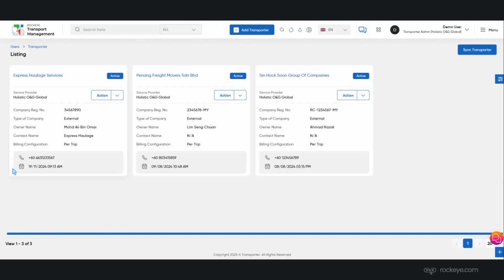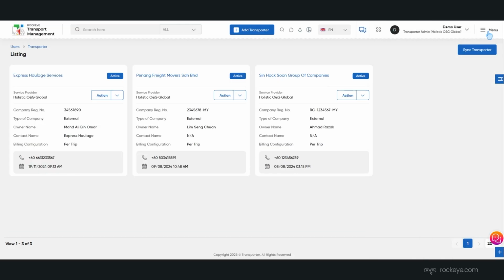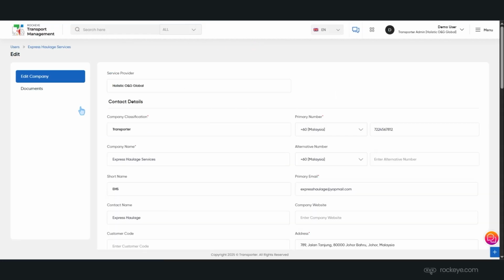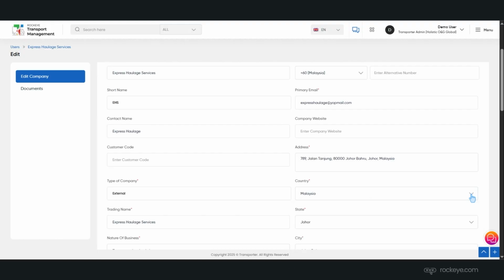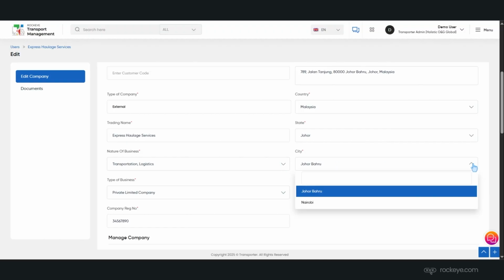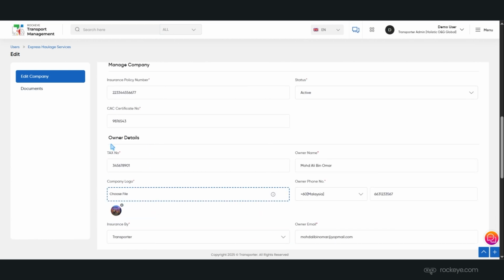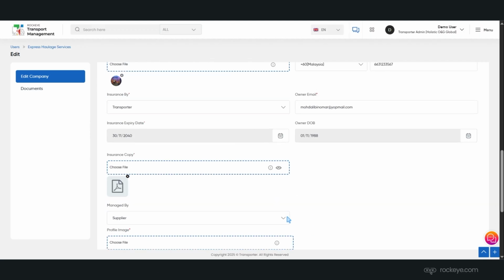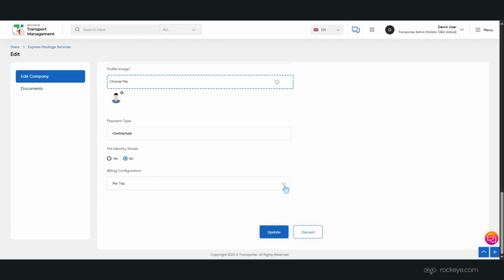Add and Update Transporter Profile | TMS ROCKEYE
Add and update transporter profiles seamlessly with ROCKEYE AI-powered Transport Management System (TMS) to keep your logistics data accurate, compliant, and always up to date.  In this video, you will see step-by-step how transporters are created, edited, and managed so that every trip, route, vehicle, and freight contract is correctly linked to the right partner for end-to-end visibility.

You will learn how to capture essential master data such as transporter details, contacts, service regions, vehicle capacity, documents, and commercial terms, ensuring clean and structured information across your operations.  The video also shows how to update existing profiles whenever there are changes in routes, rates, compliance documents, or operational preferences, so your team does not have to depend on outdated spreadsheets or manual records.  With centralized profiles, your dispatch, accounts, and operations teams can collaborate better, reduce communication gaps, and work confidently on a single source of truth.

Using ROCKEYE TMS, transporters gain clear visibility into assigned orders, trips, and historical data, improving transparency and trust between all stakeholders.  Integrated wallet and freight rate management help you track payouts, advances, and settlements easily, supporting precise financial control.  Linked trip expenses, fuel records, and vehicle usage allow you to analyze transporter performance, cost per lane, and profitability with greater clarity.  This structured approach not only minimizes errors but also dramatically speeds up daily logistics workflows.

By digitizing transporter onboarding and profile maintenance with ROCKEYE TMS, logistics teams can scale operations faster while staying compliant and audit-ready.  The system combines real-time visibility, analytics, and dynamic workflows to deliver smarter decisions on routing, partner allocation, and cost optimization.  Whether you are a manufacturer, distributor, or 3PL, this capability forms the backbone for reliable, predictable, and data-driven transport operations.

Explore how ROCKEYE complete Transport Management Solution transforms your logistics and supply chain